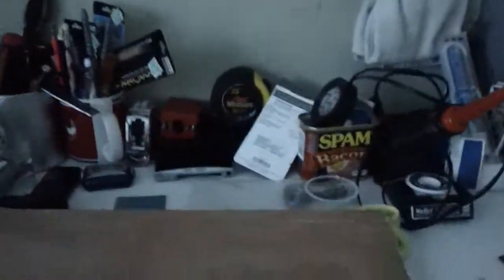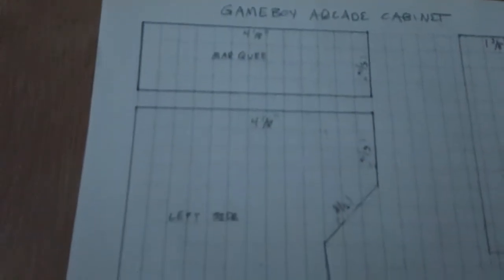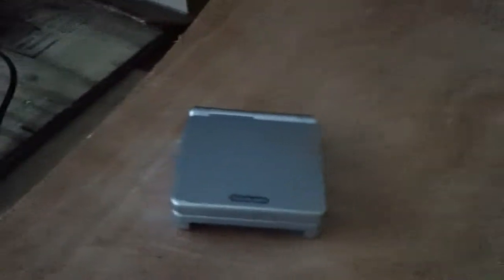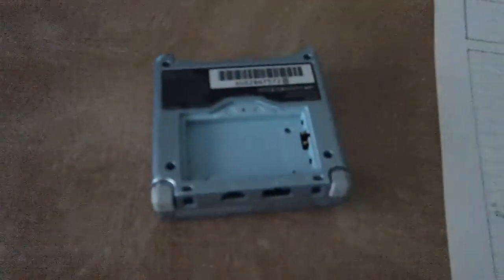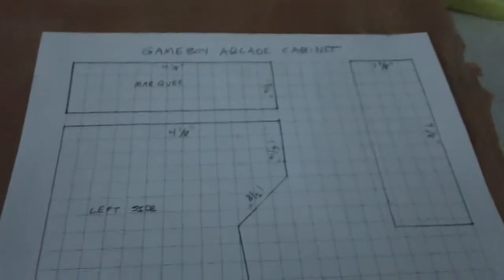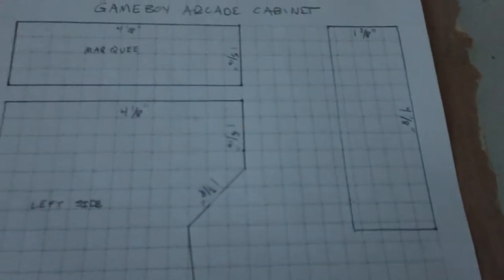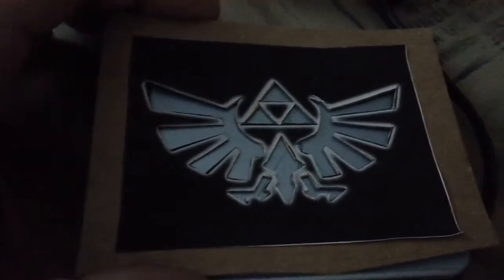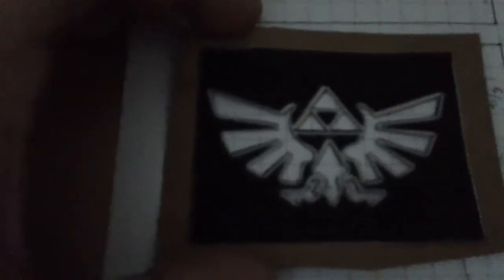Gameboy Arcade Cabinet Project Part 1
Just a little project to keep me busy. Had a mock-up months ago just used that for measurements. My son got his hands on an AGS-101 SP which got broken so that made my choice for the donor easy. Hope you guys enjoy and give me tips or advice or comments. The progress will be ongoing so check back. oh yeah this is my first attempt at anything of this caliber so please be kind!